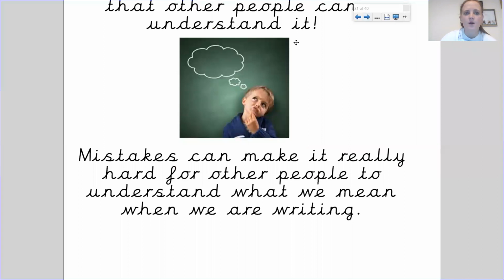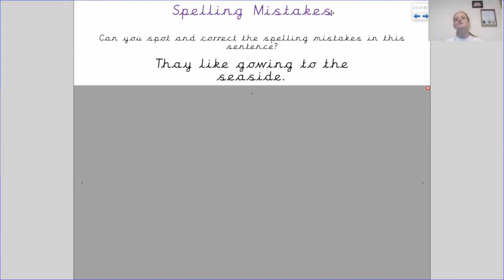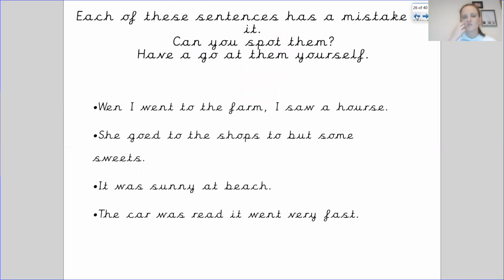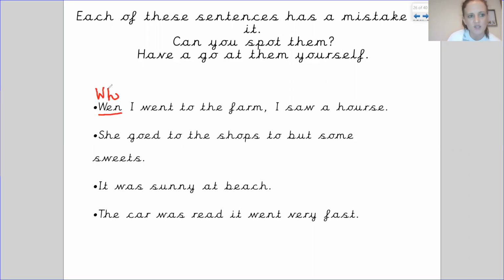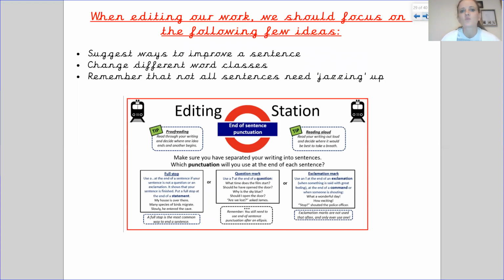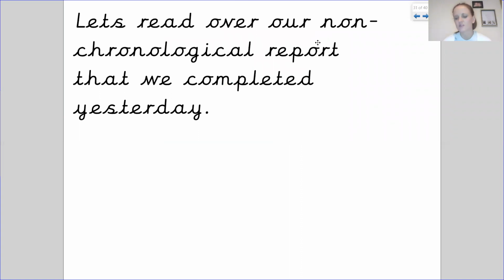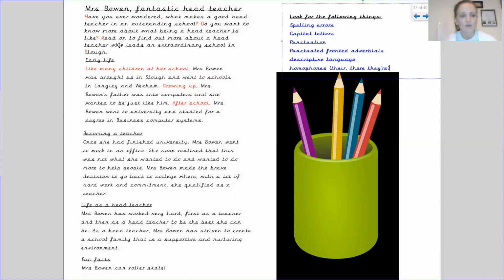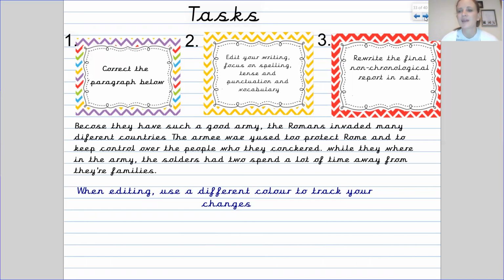Year 4 4th February English Mae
In this lesson, can you edit your writing and make it better? Please be sure to upload any work onto Tapestry by 4pm today.